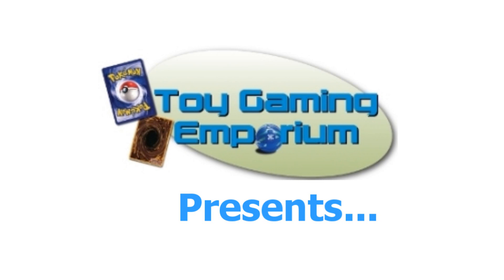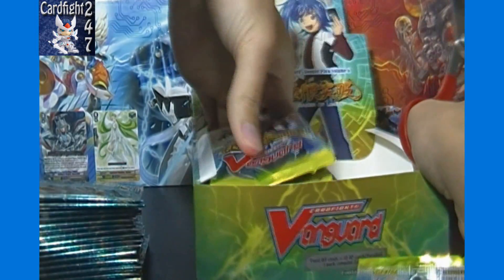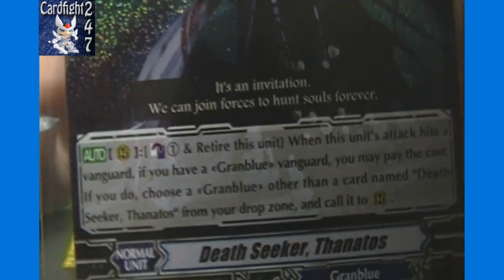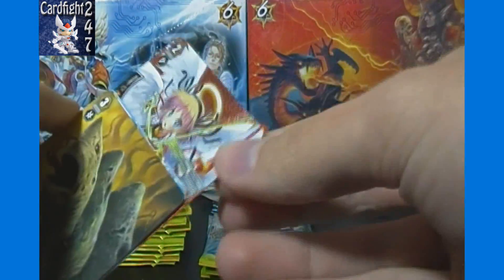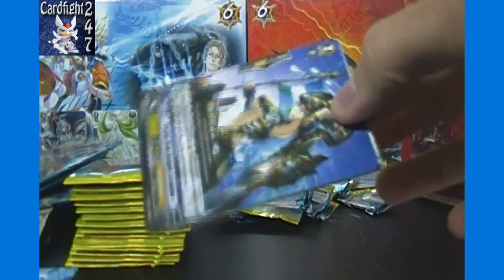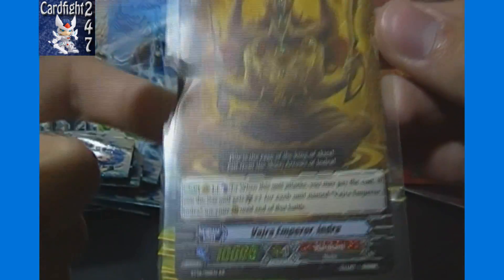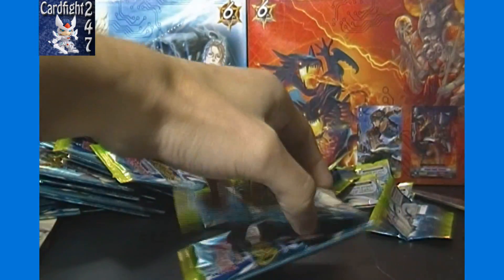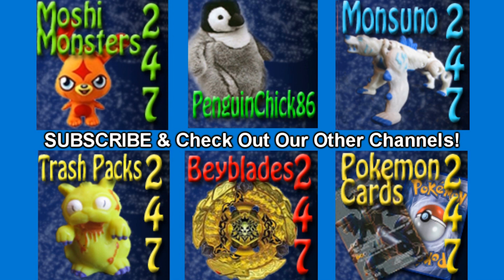Opening a Cardfight Vanguard Breaker of Limits Booster Box #4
Amazon store